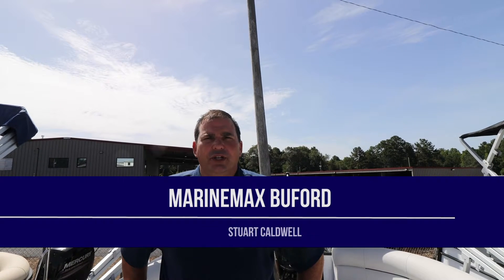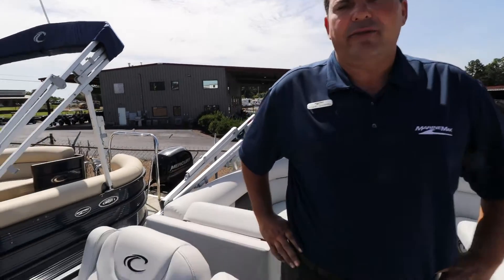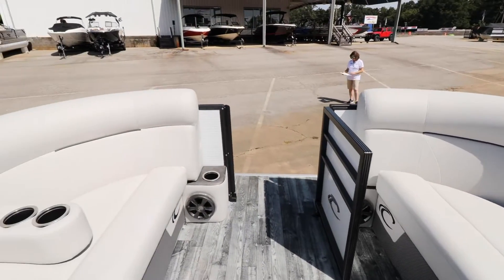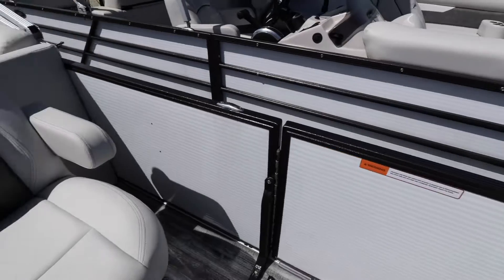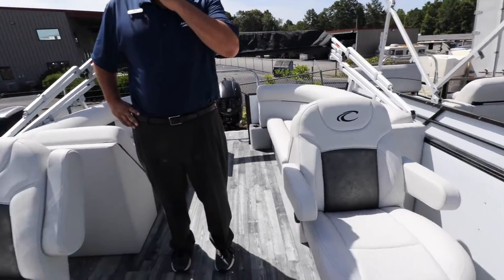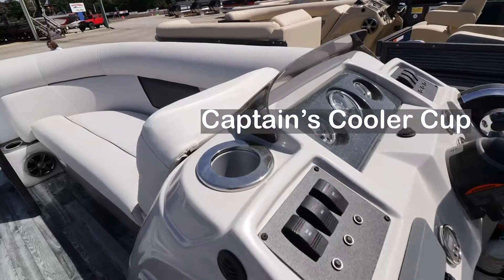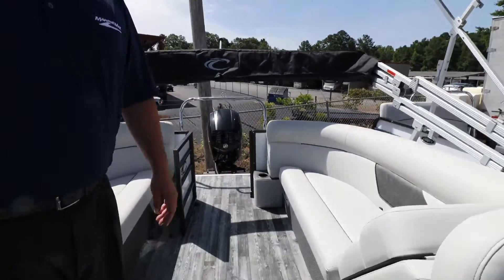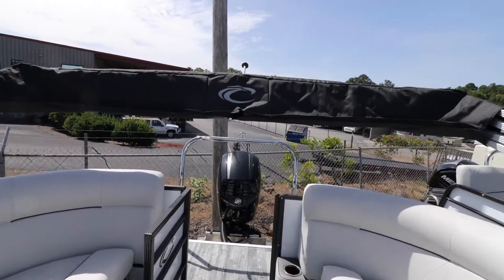2019 Crest I 220 For Sale at MarineMax Cumming, Georgia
Everything Crest stands for is embodied in the Crest I- craftsmanship, technology and durability.  It's all there - best-in-class seating, a deluxe audio system and the same level of craftsmanship you've come to expect from Crest.  This Crest I 220 pontoon boat comes with a 150L Four Stroke Mercury engine.